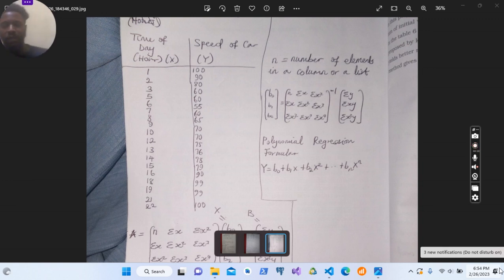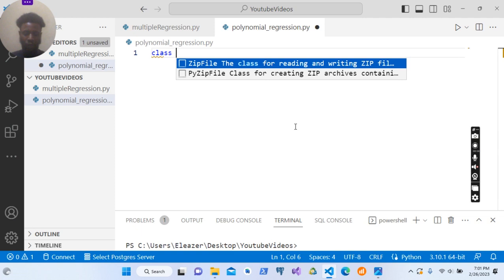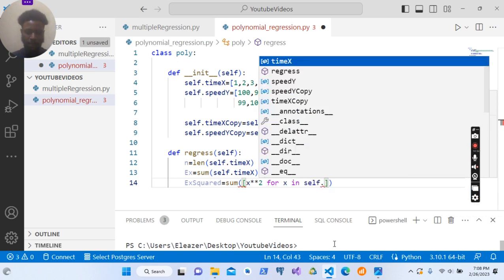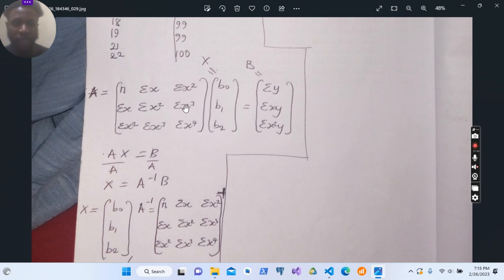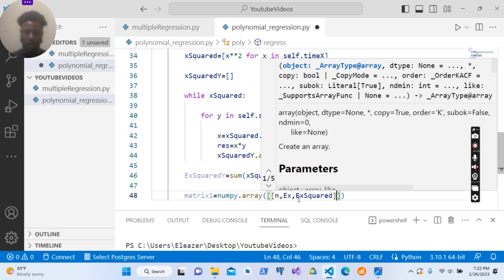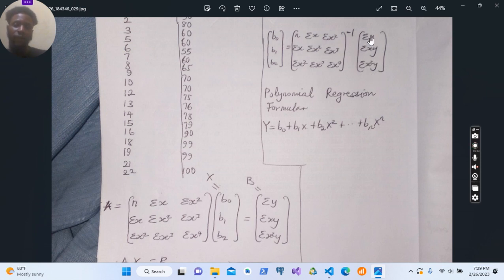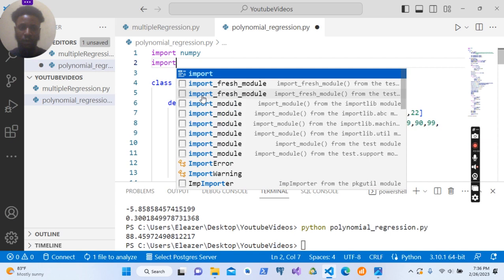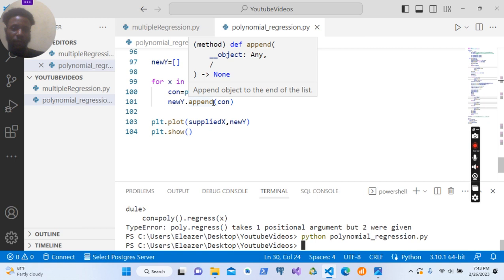Polynomial Regression Part 1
Creating a machine learning polynomial Regression algorithm from scratch with python and maths, and then comparing our human polynomial curve with that of the machine.